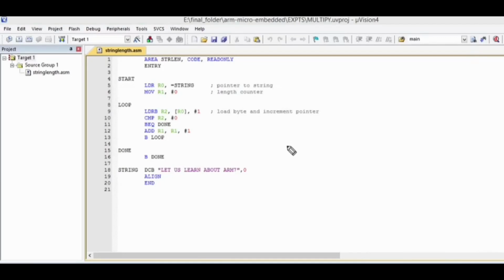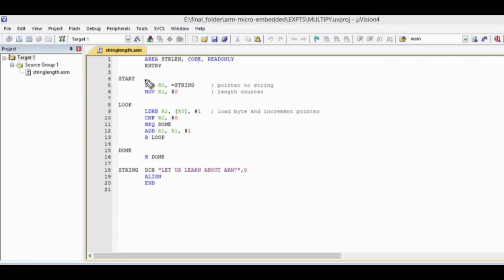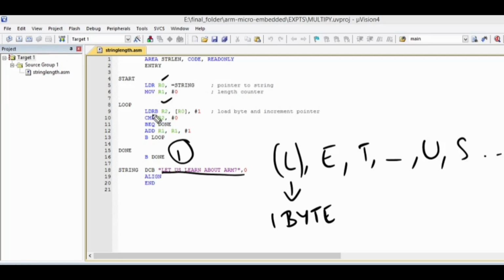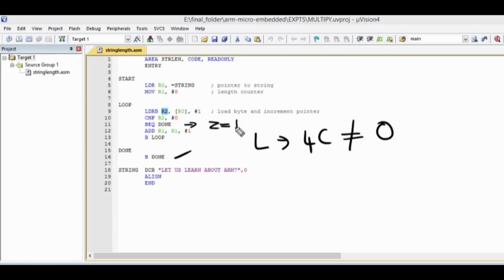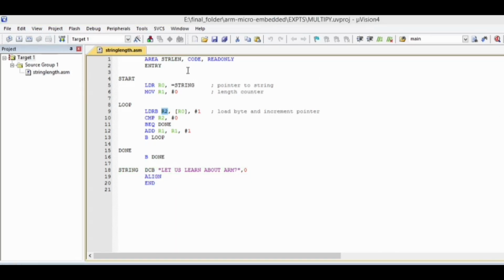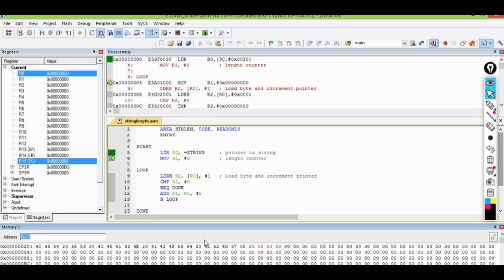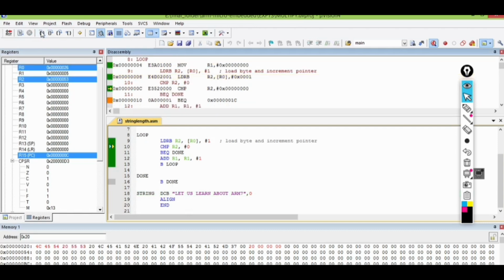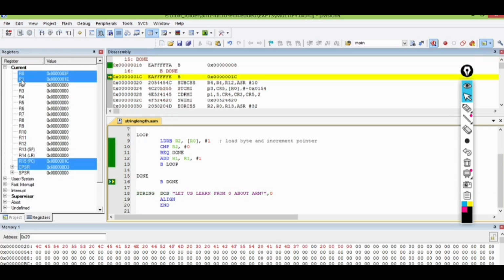ARM7 LPC2148 Assembly Program to Find Length of Null-Terminated String | Step-by-Step Explanation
In this video, I explain how to write and understand an ARM7 assembly program to find the length of a null-terminated string using the LPC2148 microcontroller.

We go step by step through:

Understanding null-terminated strings in memory

ARM7 register usage

Looping and byte-by-byte comparison

Detecting the null (‘\0’) character

Counting the string length

Complete code walkthrough with explanation

This tutorial is perfect for students learning:

Embedded Systems

ARM7 Architecture

LPC2148 Microcontroller Programming

If you're preparing for viva, exams, or embedded interviews, this explanation will help you clearly understand string handling in ARM assembly.